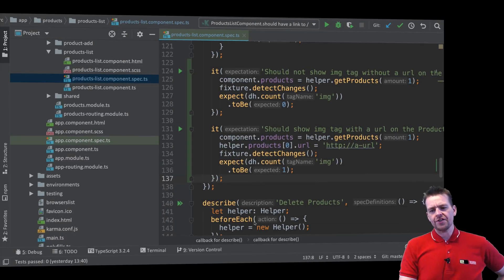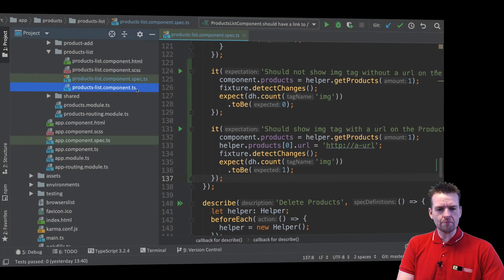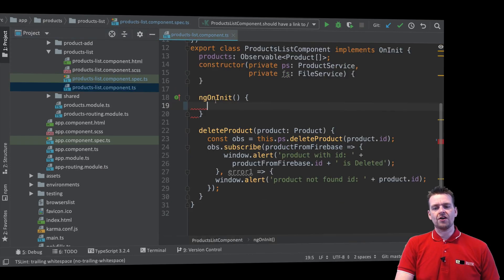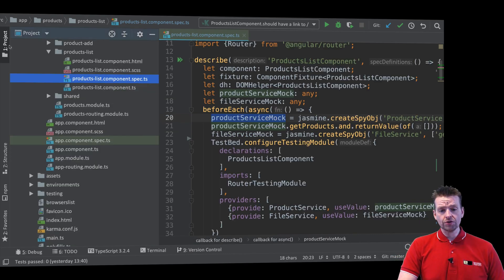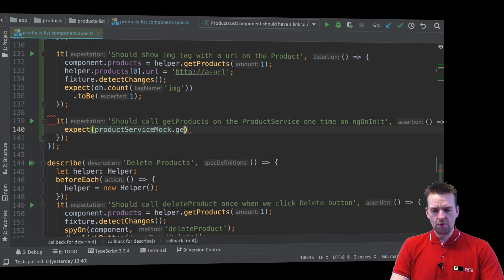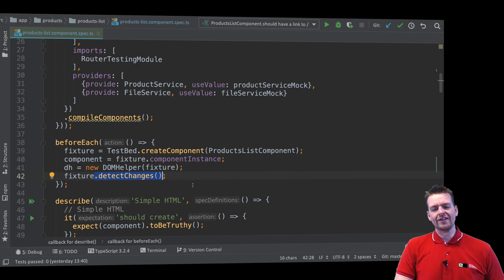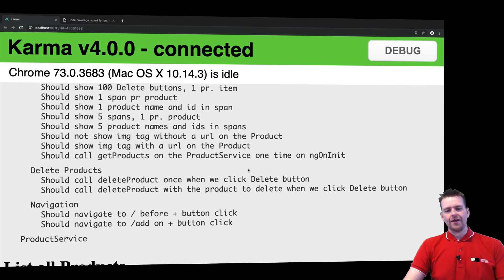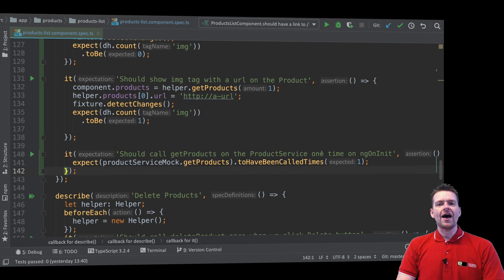Advanced Web Apps 2019 | Unit Testing in Angular | S3P26 | Spying on mocks with times called